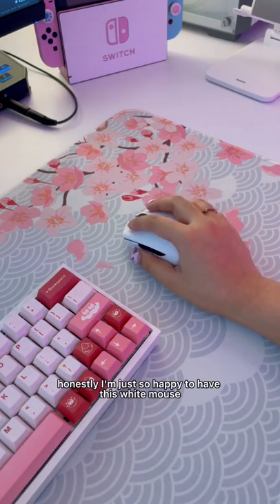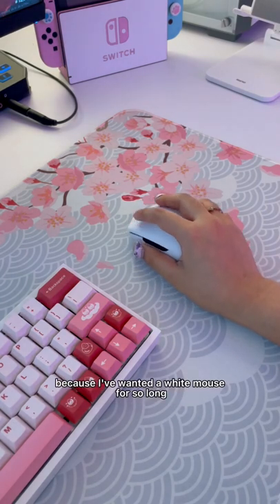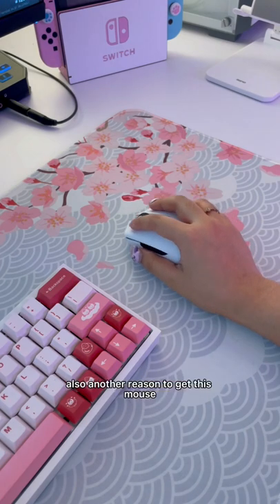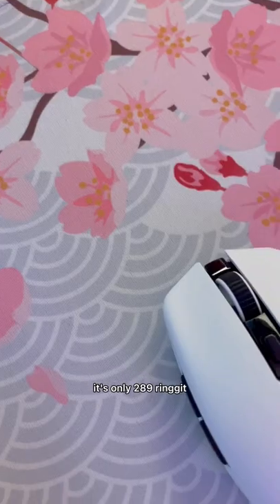My new favourite mouse is the same mouse but in a different colour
[TASHBUNNY - Esports Host, Caster, Analyst & Content Creator ]
Tashbunny is one of Malaysia’s favourite Esports Hosts, Caster & Analyst. In the last 5 years, she has casted for some of the biggest tournaments and events in Malaysia, such as Garena’s League of Legends Circuit Malaysia, PMPL MY/SG, the PUBG Continental Series and the Free Fire MCP Majors.

In the recently concluded PMPL MY/SG S4, PMPL Indonesia Grand Finals & PMPL SEA Championship S4, not only was Tashbunny one of the most regular hosts this year, she was also on the Analyst Desk for PMPL MY/SG S4, where her intelligence & quick wit took the stage & captivated fans- deservedly earning her the PMPL MY/SG S4 Rising Talent Golden Bullet Award.

Besides casting, Tashbunny is also a streamer, content creator & influencer in the esports, gaming, tech & lifestyle industries, as well as a speaker & strong advocate for women empowerment especially in the esports industry. She’s proud to have been the invited speaker for Women Empowerment at the HER Virtual Summit for 2 years in a row now, in 2020 and 2021.